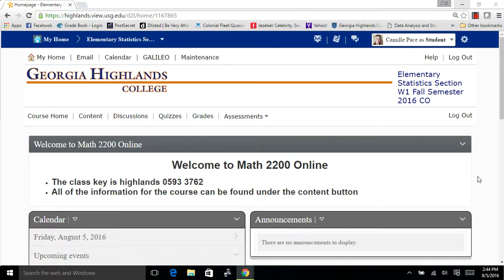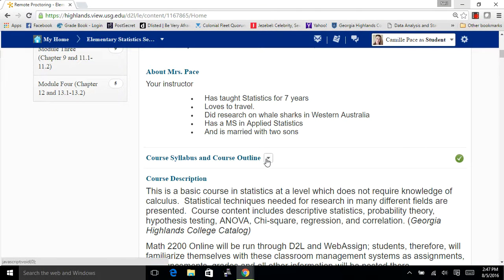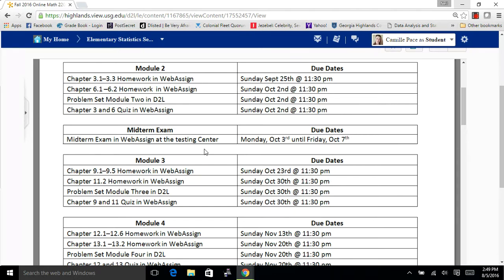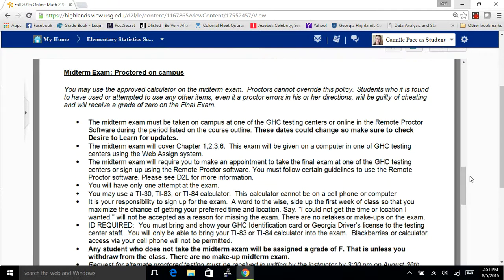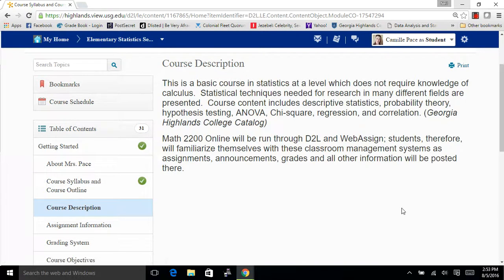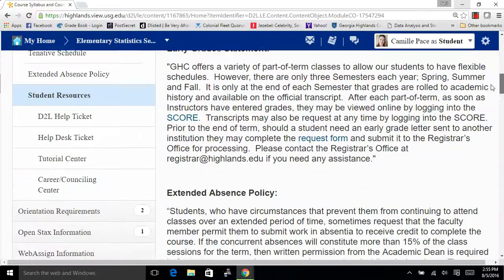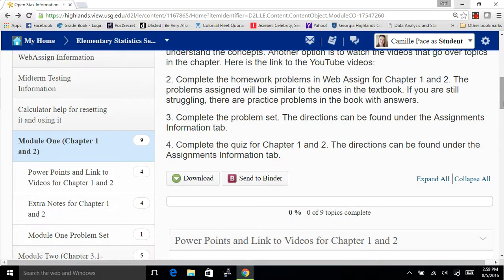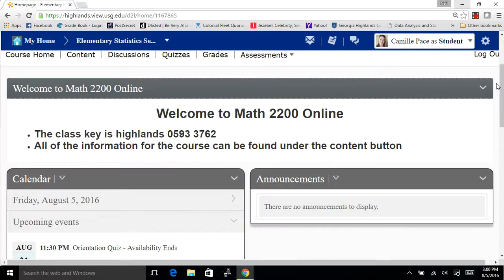Introduction to Math 2200 Online Course